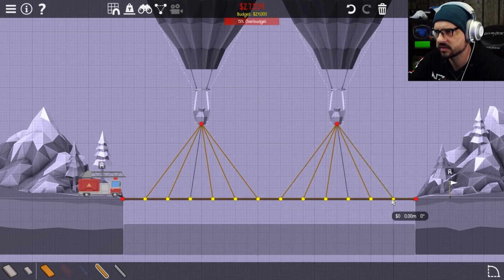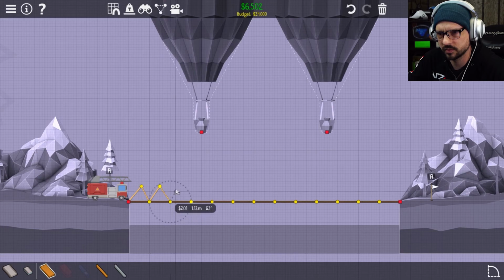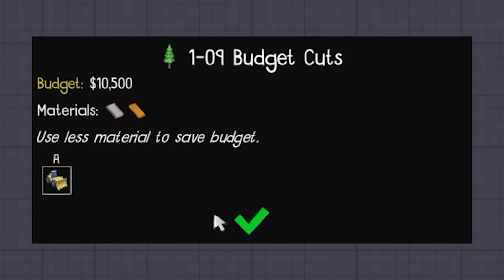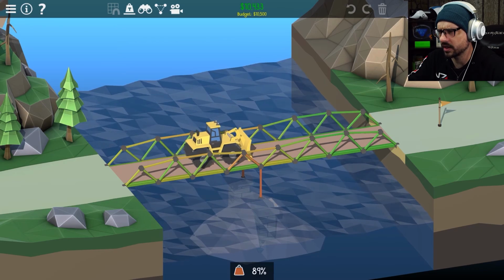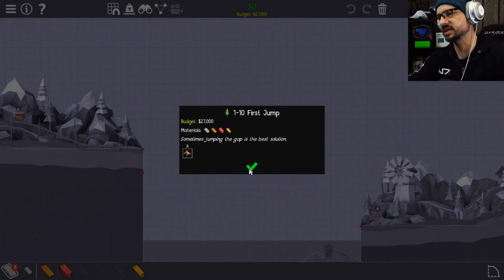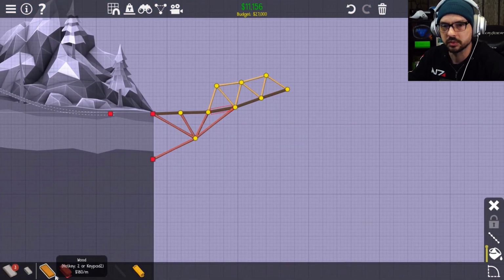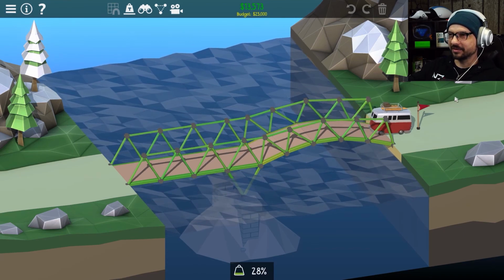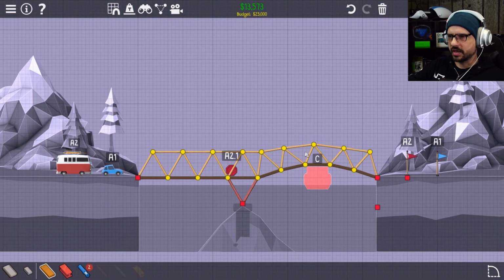Realistic Elements [A Truss Designer Plays Poly Bridge 2]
Formerly a truss designer, Mikey shares his thoughts on how Poly Bridge compares to real world structural design.

00:00 Intro
01:05 Some Gameplay
19:00 Mikey's Observations
27:06 A Little More Gameplay
32:54 Outro

RNG is a collection of friends/gamers with one common goal, to make some fun content. The hope is that you the viewer enjoy the content we make.